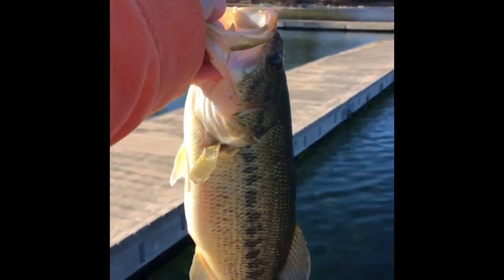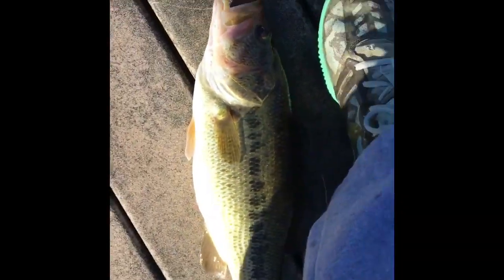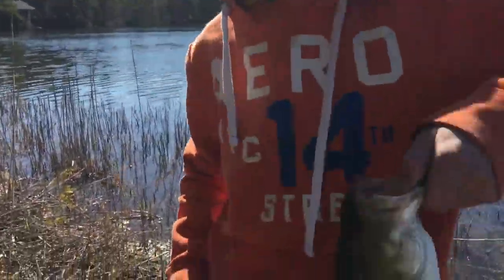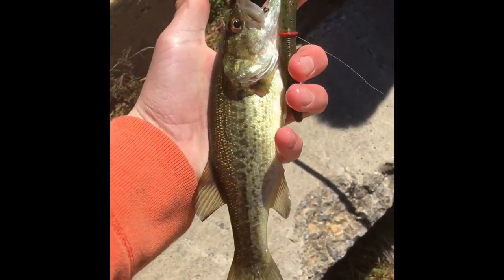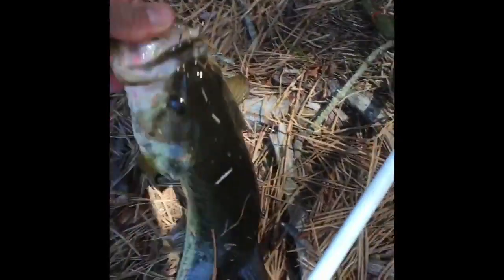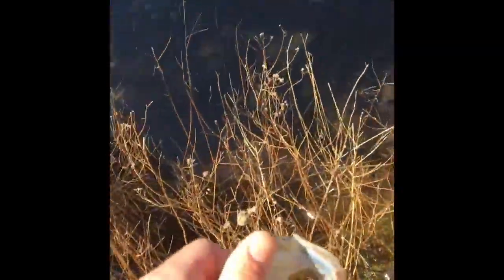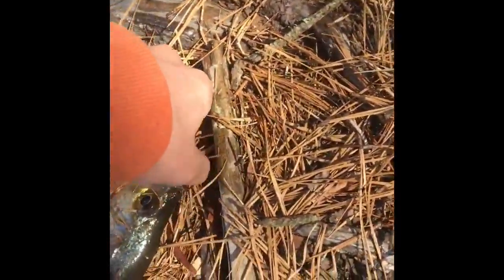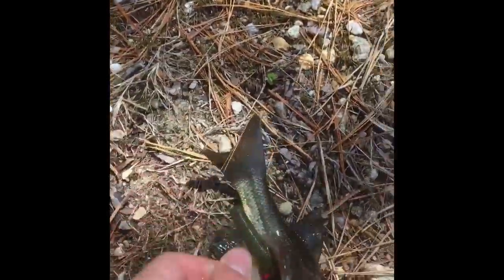April Vacation Bassin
All of these fish were caught and released unharmed in Myles Standish state forest